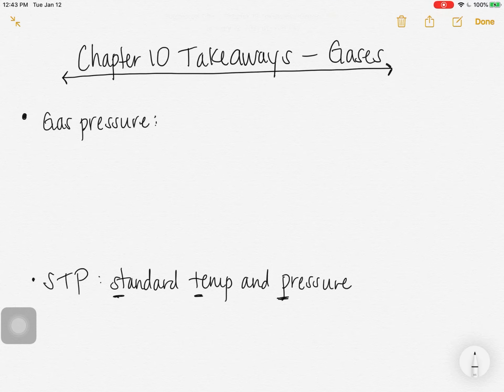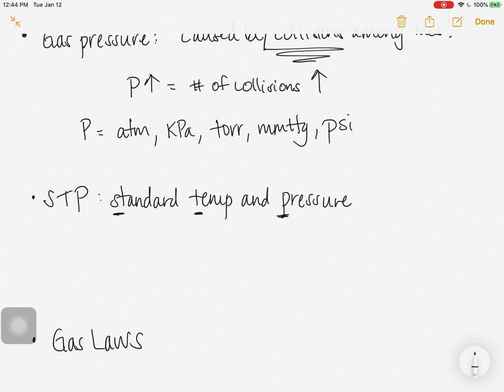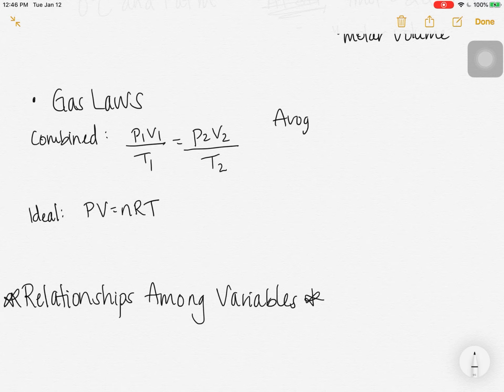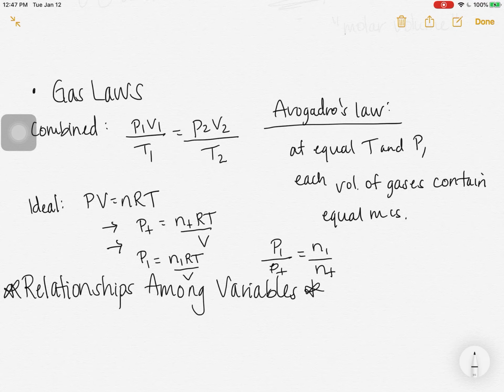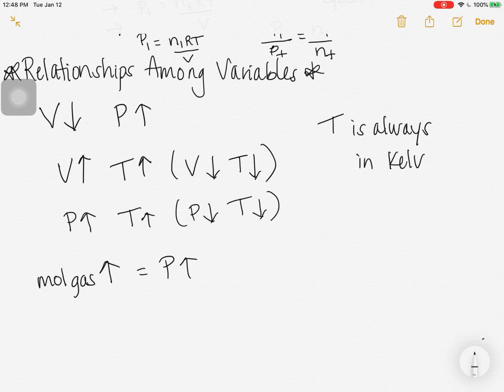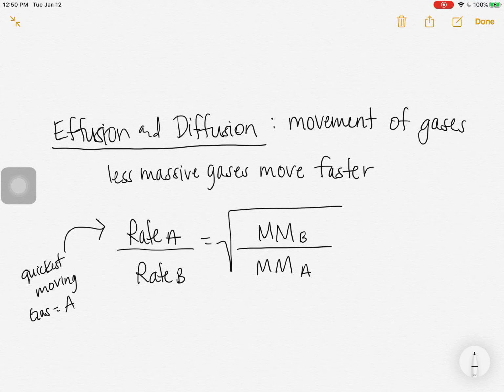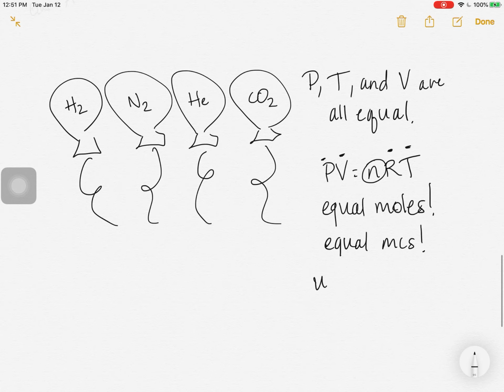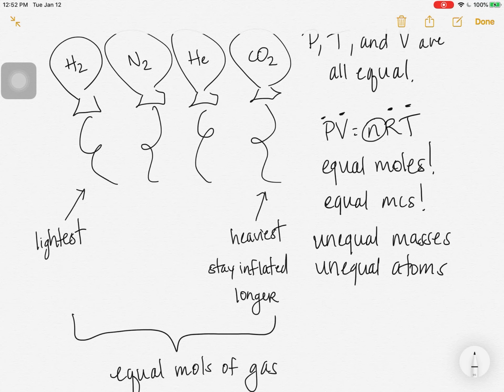AP Chem: Chapter 10 Takeaways - Gases